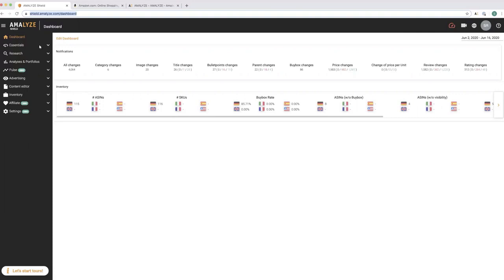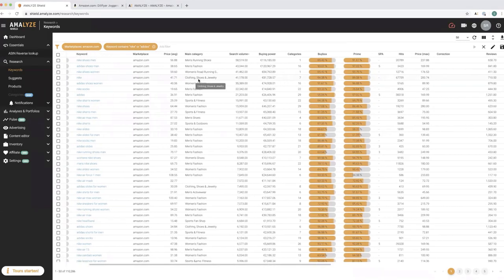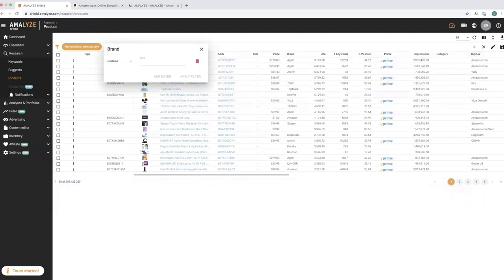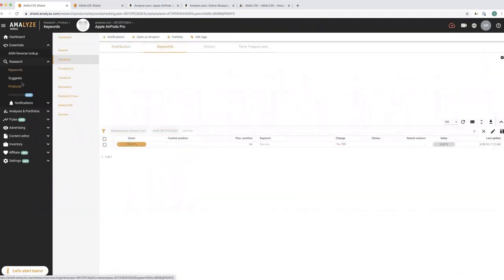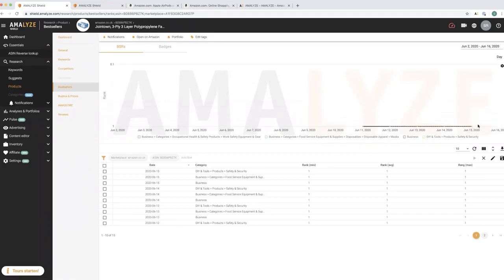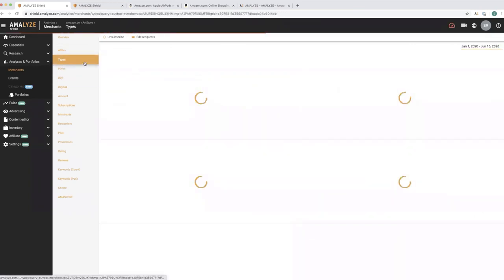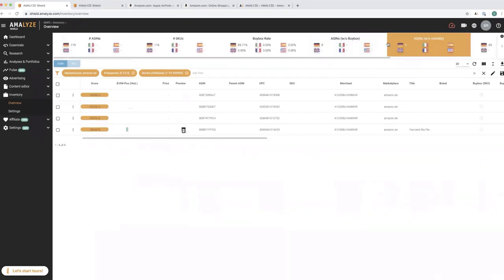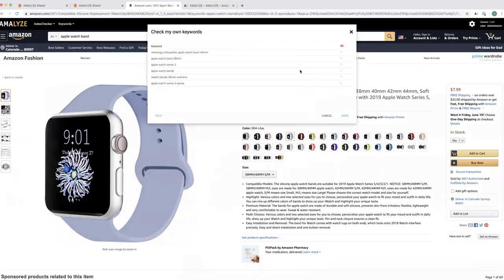Features&Functions of AMALYZE Shield 1.0.0 - WEBINAR RECORDING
In our LIVE webinar we will show you the latest functions & features of Shield and give you a detailed overview of all modules according to the latest releases before you book.

The showing of Shield lasts approx. 45 minutes and we have additionally planned 15 minutes for individual questions from you.

As we pass through AMALYZE Shield, we provide answers to the following topics:

- Everything about tariffs, users, usage, limits or restrictions
- Possible uses of Shield for Amazon sellers, vendors or agencies
- Connection to Seller Central, advertising API and our API interface Falcon
- Scope of available marketplaces, keywords and number of ASINs in Shield
- Information about traffic figures, search volume, purchasing power, sales figures
- What can Shield do in terms of product research, analysis & product monitoring?
- Find relevant keywords, track keyword rankings and improve listings
- Scope of Amazon KPIs you will find in Shield
- Complete analyses for entire brands, Amazon sellers or portfolios
- Tracking of Buybox changes, prices, Amazon content, reviews and ratings
- Evaluate Amazon customers' search intentions down to the last detail
- Amazon market observation via Keyword/SERP volatility
- Evaluate SPA campaigns, Amazon DSP retargeting and amazon consulting
- Our free training program and support capabilities

Try out AMALYZE Shield for yourself and create a account using the following